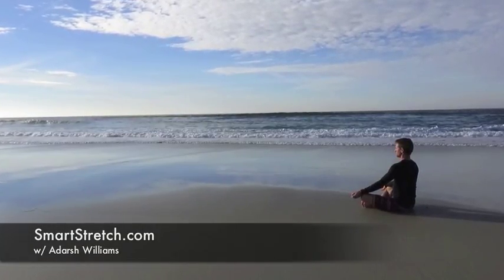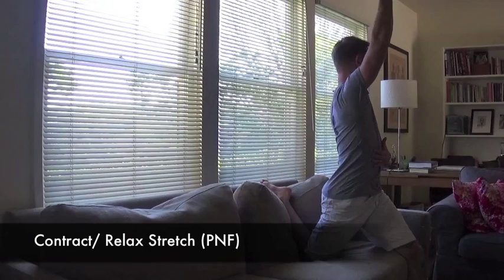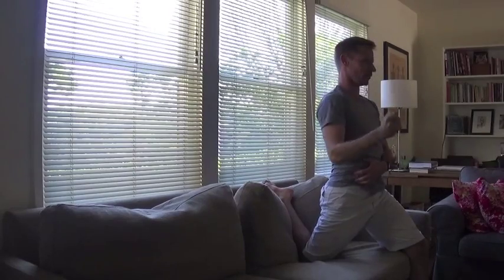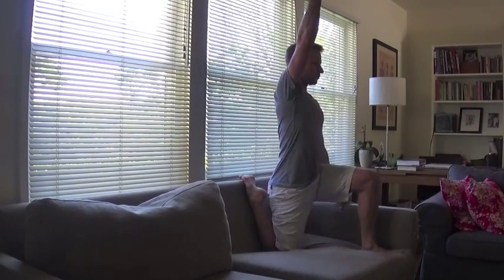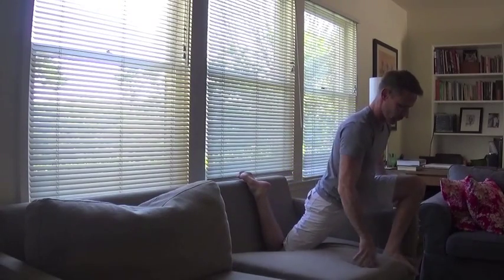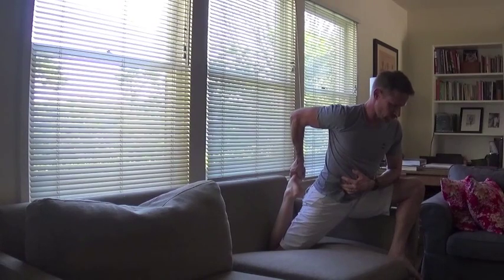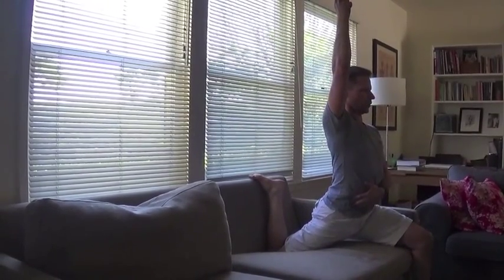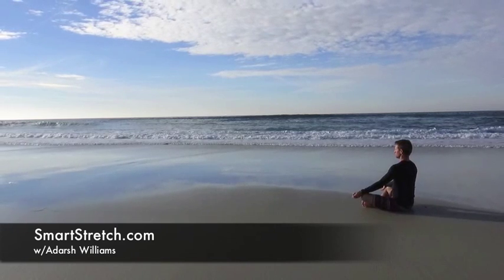Couch Stretch for Front Splits - Iliopsoas - PNF Stretching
Prepare for front splits (Hanumanasana) while relieving low back pain by using Contract/Relax stretching.

Increase the stability of the midline (core) while gently lengthening the psoas and associate hip flexors on your couch.